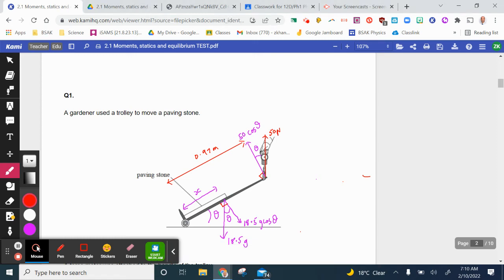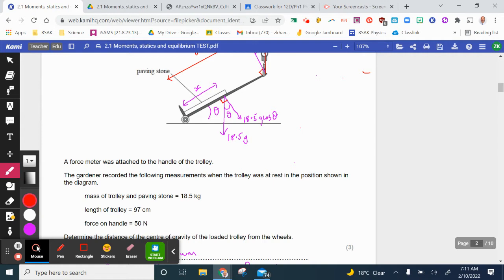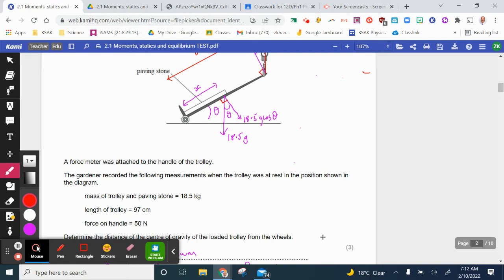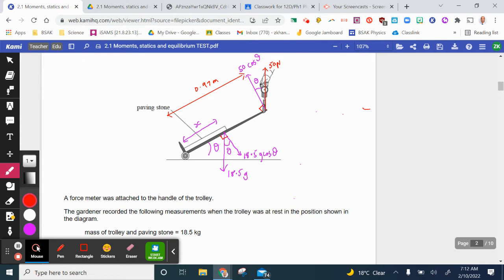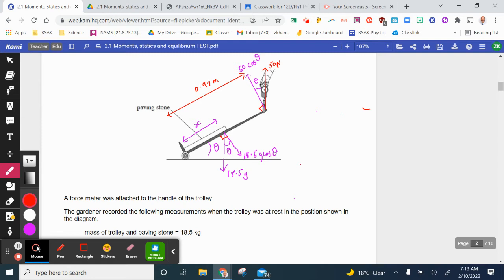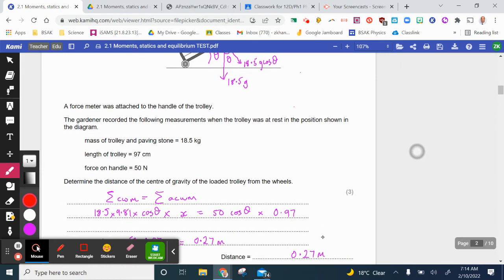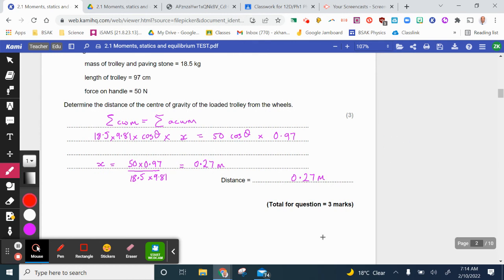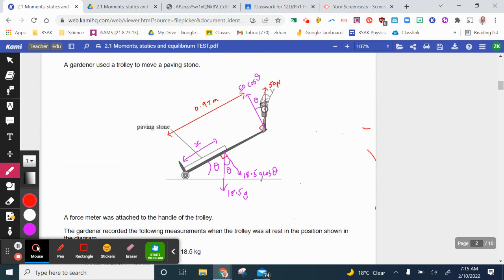Q1 Moments Test